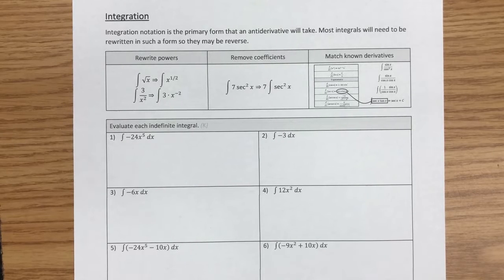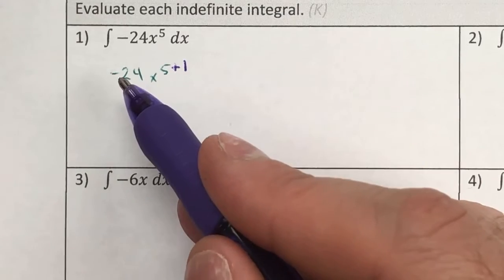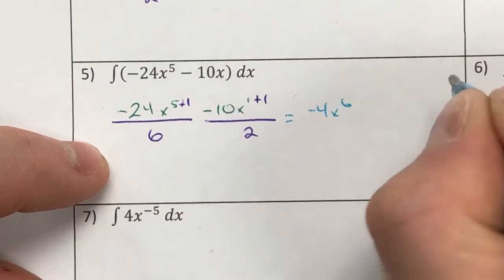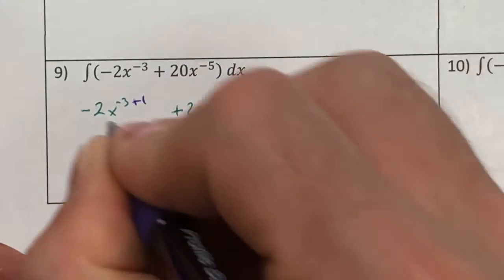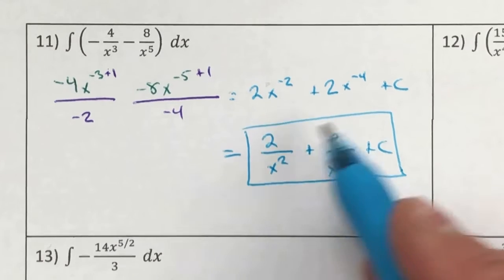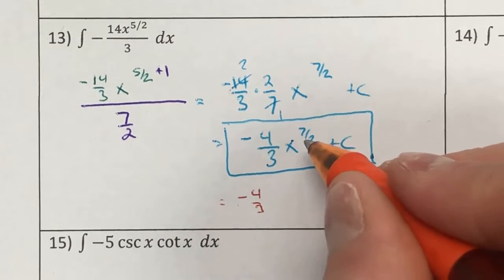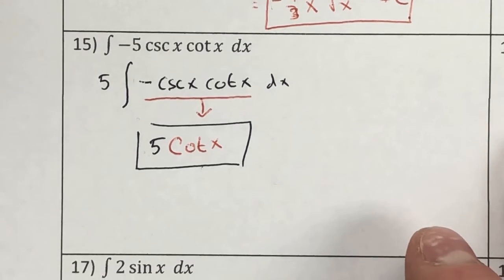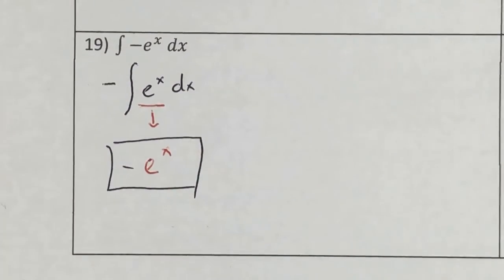Integration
2122 - AP Calculus - Chapter 4 - Section 2

Chapters
0:00 Intro
1:23 Question 1
2:44 Question 3
3:16 Question 5
3:51 Question 7
5:08 Question 9
6:12 Question 11
7:18 Question 13
9:19 Question 15
10:52 Question 17
11:48 Question 19